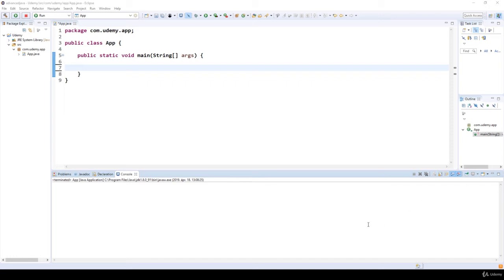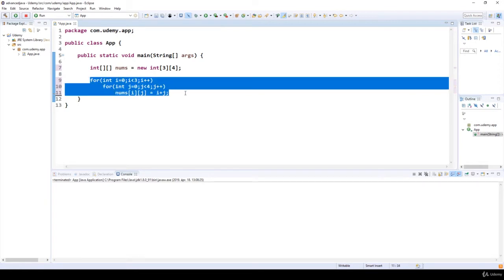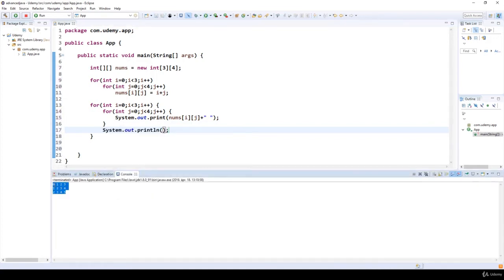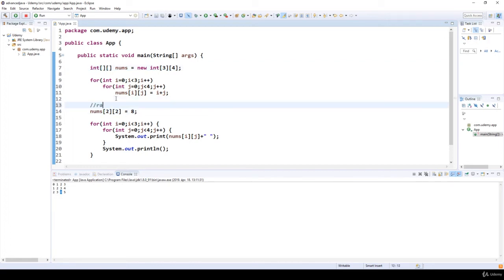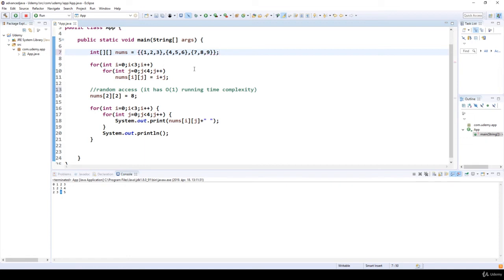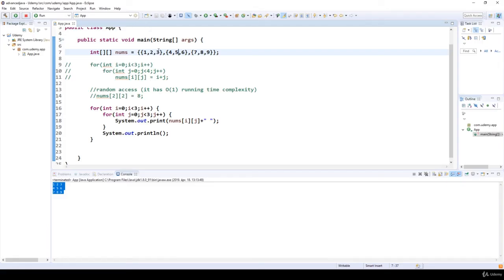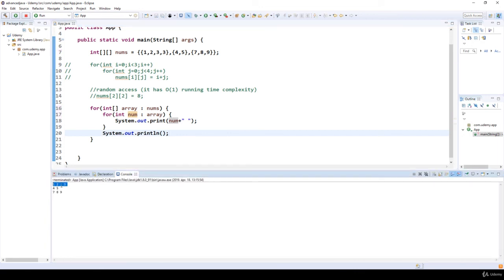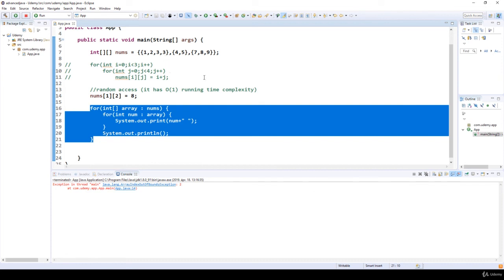#37 Multidimensional arrays example | Java Programming: Step by Step from A to Z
-Curriculum:

-operators

-wrapper classes

-garbage collection

-Strings

-enums

-generics

-collections

-exceptions

-serialization

-lambda expressions

-streams

-multithreading

-design patterns

Internet connection
-Who this course is for: